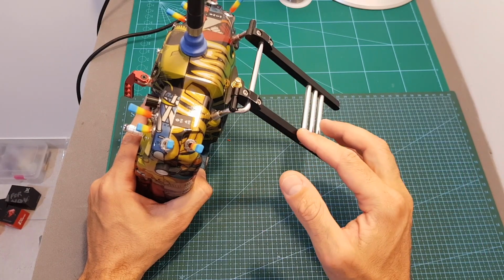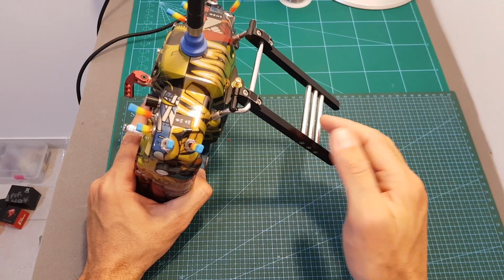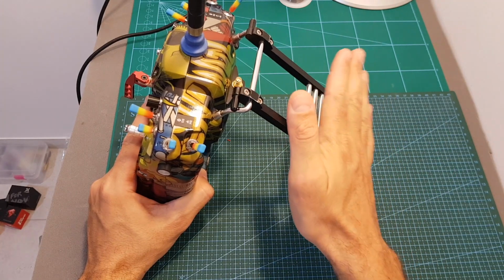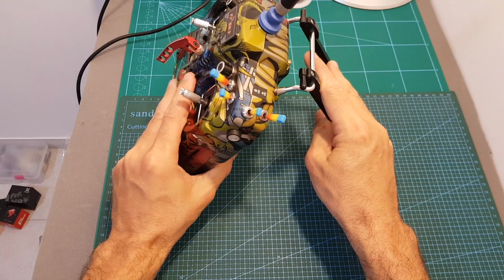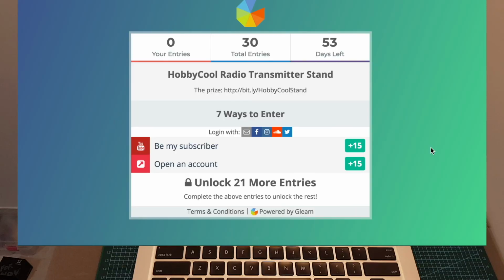Biggest Giveaway To Date - 100 Winners!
* The radio stands will be directly sent from HobbyCool to the winners

╠╗║╚╝║║╠╗║╚╣║║║║║═╣ I Really Appreciate Your Support!